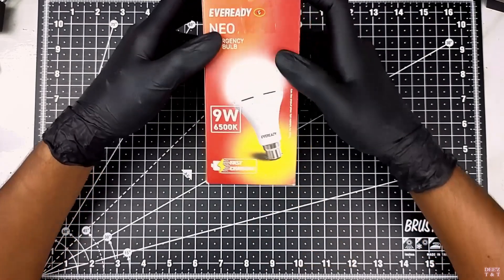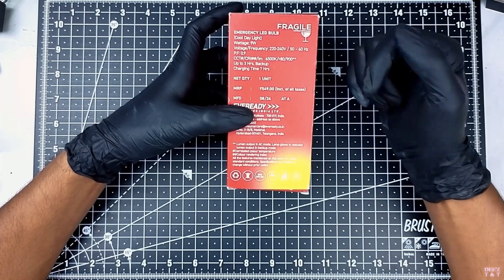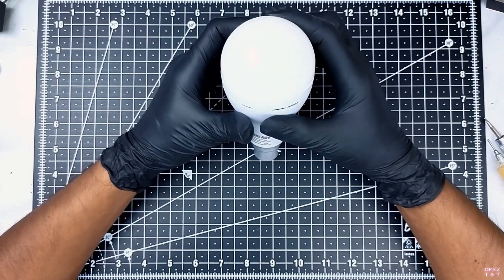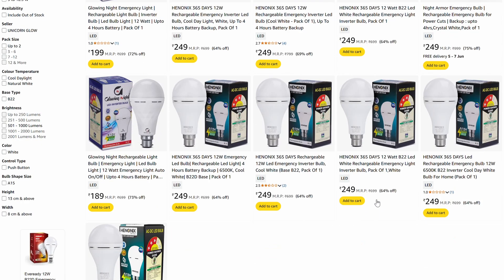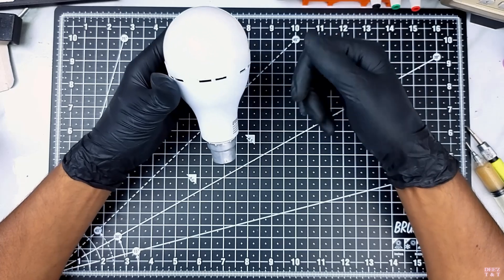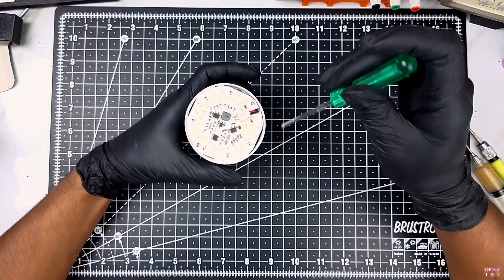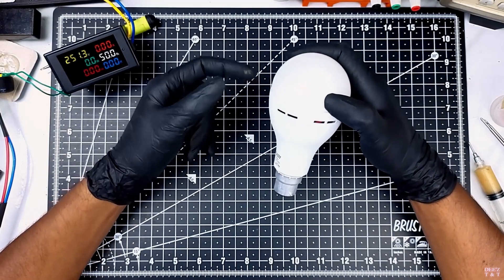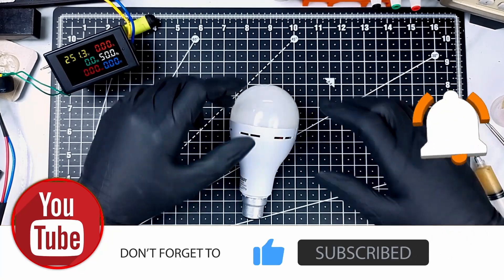EVEREADY Emergency bulb TearDown | தமிழில்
Get ready for complete tear-down of Everedy Emergency Bulb which only costs 199 rs. we'll explore the nature of these claims in this video.

The information presented in this video has been compiled from a variety of publicly available sources, including but not limited to the internet, books, scholarly articles, and research studies. While every effort has been made to ensure accuracy, the content may be subject to updates or revisions.

Viewers are advised to independently verify the information before forming conclusions or making decisions based on it.
The channel shall not be held liable for any actions taken or decisions made based on the content of this video.

chapters:
00:00 - Intro
00:22 - Specs
00:55 - Unboxing
03:15 - Tear-Down
05:30 - Circuit Board
06:30 - Battery Spec
09:30 - Power Analysis
10:15 - My Opinion
10:43 - EndCard